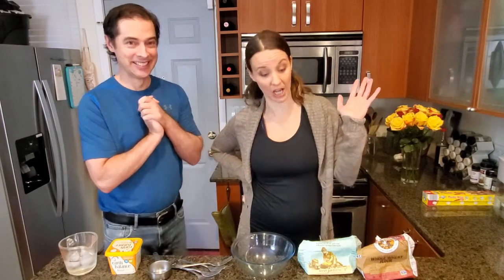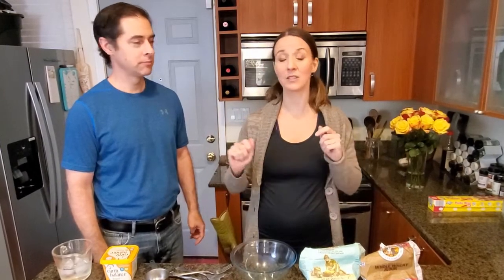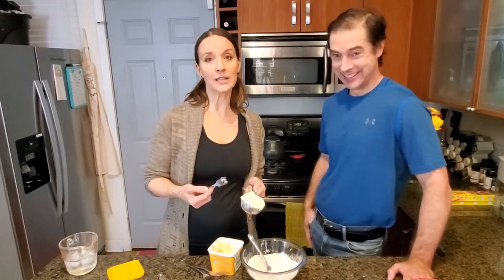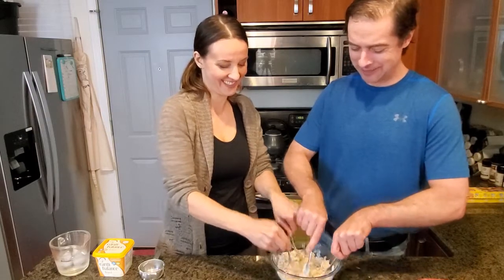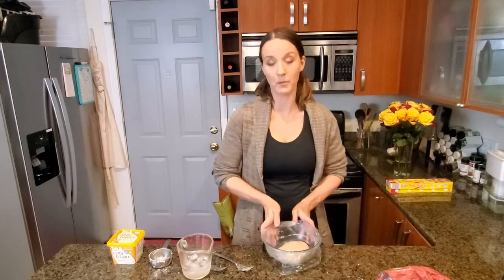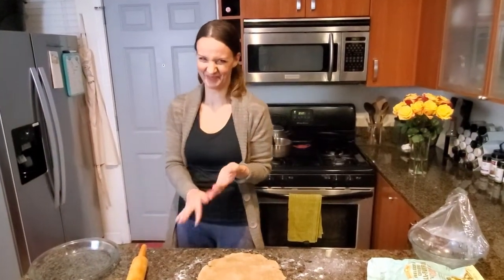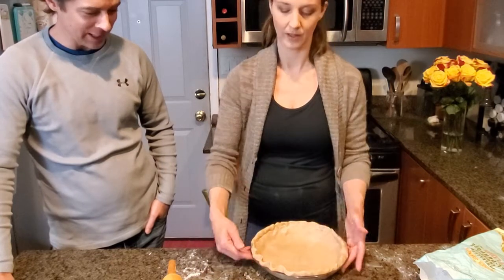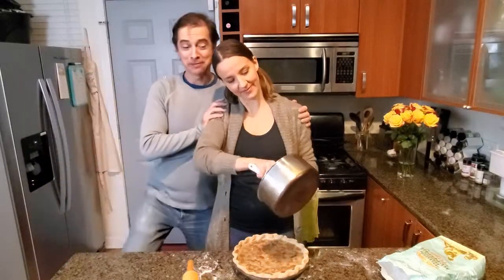HOW TO MAKE YOUR OWN PIE CRUST from scratch using vegan ingredients & WW flour. A nutrition comedy 😊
In this episode of Nutrition with Lorelei, the dietitian explains how to make a pie crust from scratch using vegan ingredients, with the slightly more nutritious addition of whole wheat flour. Joe explains the season of "Pie-vember" and is eager enough to have a pecan pie that he agrees to help make the crust.

Yes, you can make your own pie crust, and it is as easy as pie. 😉
Pie may not be a health food, but an occasional treat CAN fit into a healthy pattern of eating. And when you make it yourself, you can choose to make a pie crust vegan, or even add some whole wheat flour to boost the fiber and nutritional value.

I am an RD or Registered Dietitian. This credential was granted to me by the American Academy of Nutrition and Dietetics. I am licensed to practice as a Dietitian/Nutritionist in the state of Illinois. All nutritional recommendations provided in this video are meant as general guidance for healthy individuals without pre-existing conditions. Please speak to your doctor or get a referral to a Registered Dietitian in your area if you need dietary recommendations to meet your specific needs. Though I do my best to provide useful information with health and safety in mind, I cannot be held responsible for any negative outcomes that may result based on your application of my suggestions.
I check this email weekly - please be patient if awaiting a response.